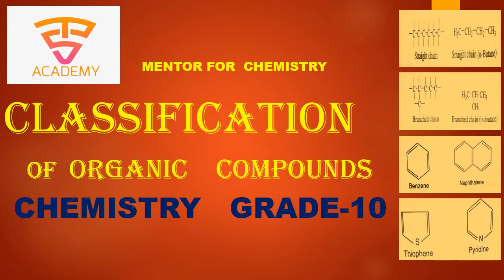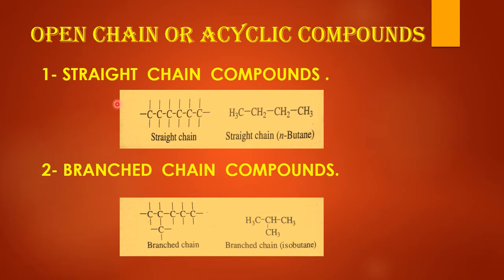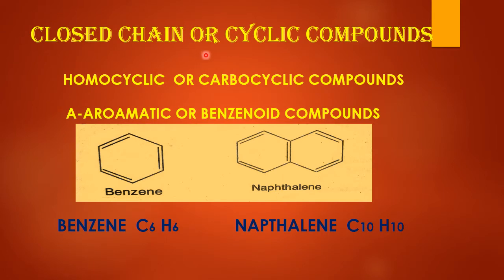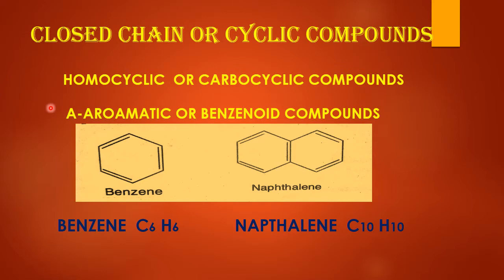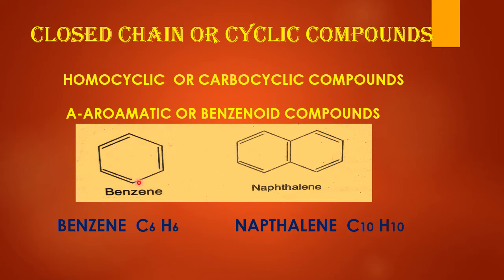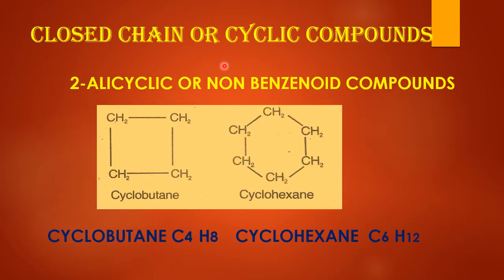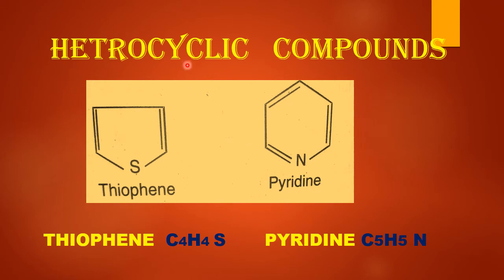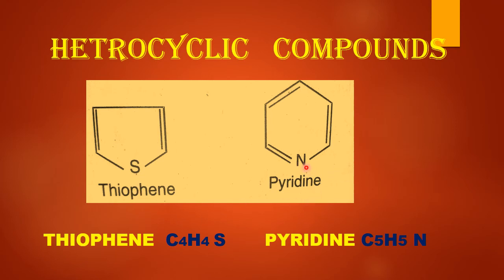CLASSIFICATION OF ORGANIC COMPOUNDS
The video presentation describes the classification of organic compounds .After listening this video one can easily differentiate between open chain or acyclic, closed chain or cyclic,  homocyclic  or carbocyclic aromatic or benzenoid or hetrocyclic compounds.